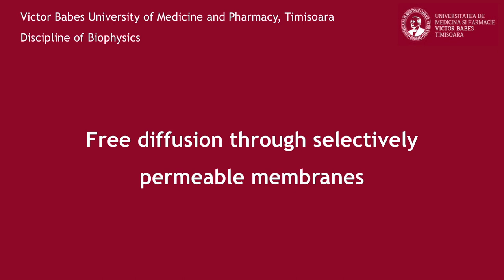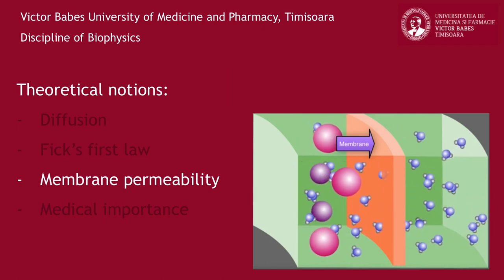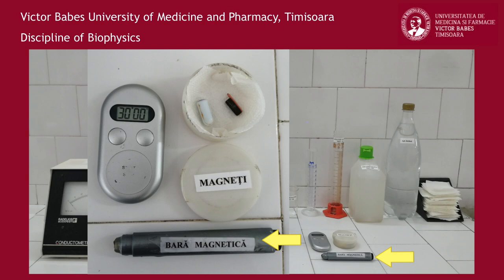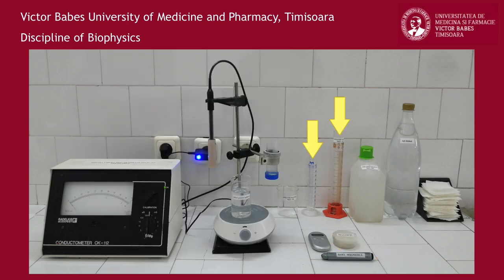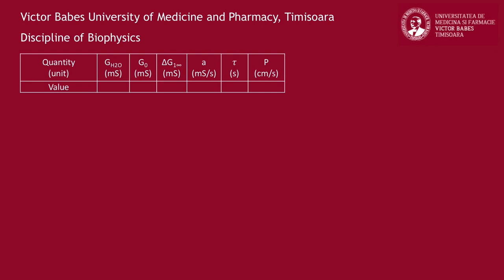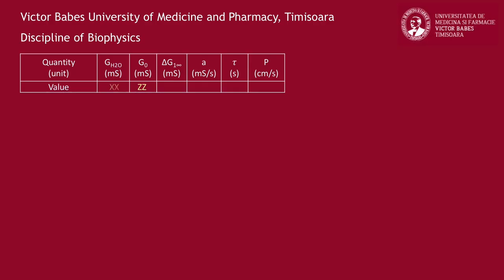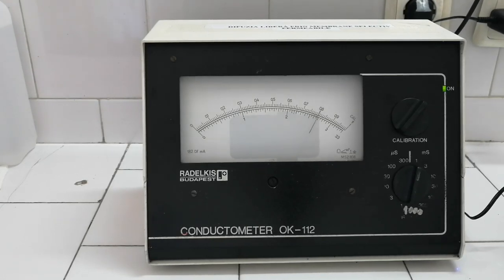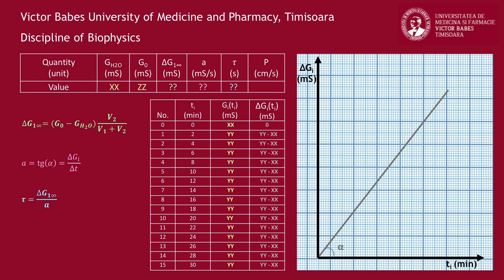Free diffusion through selectively permeable membranes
Instructional video for performing the practical work titled "Free diffusion through selectively permeable membranes".

Discipline of Biophysics
Victor Babes University of Medicine and Pharmacy, Timisoara, Romania